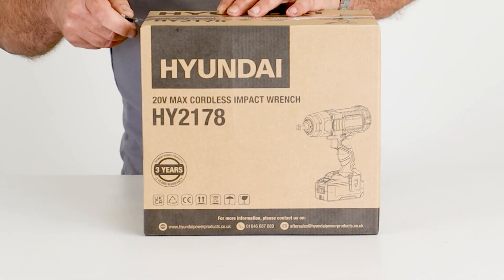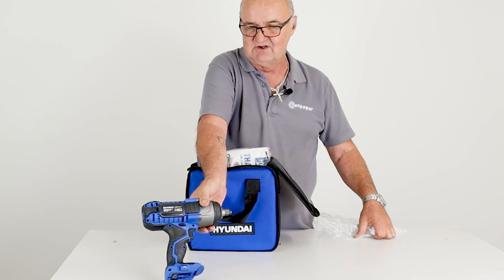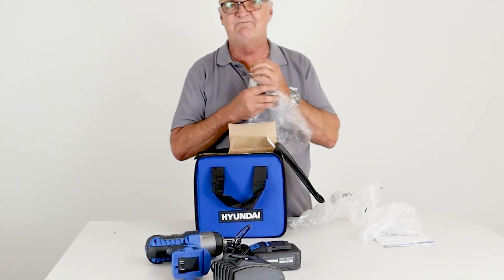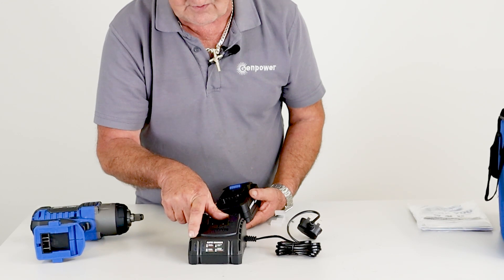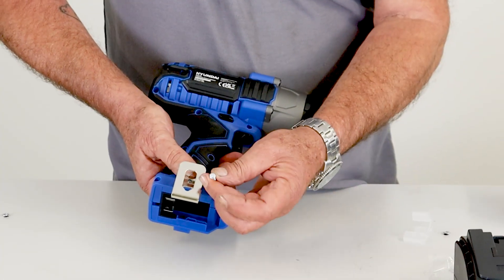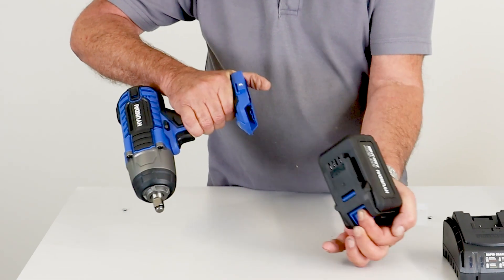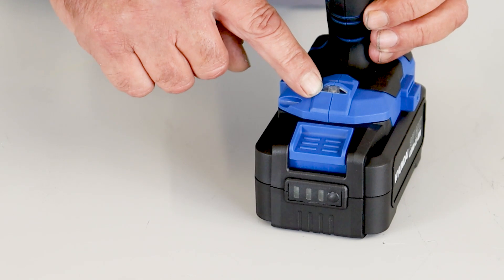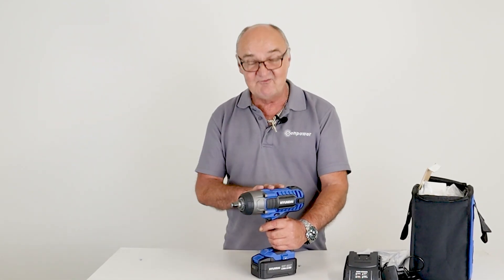Unboxing A Hyundai Cordless Impact Wrench | HY2178 20V MAX Range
A cordless impact wrench is an invaluable tool for professionals and home users alike. Here's ade with an unboxing video for our Hyundai 20V Max Cordless Impact Wrench:

Introducing the Hyundai Cordless Impact Wrench - HY2178

Experience the power and convenience of the Hyundai Cordless Impact Wrench - HY2178 from the brand new 20v MAX range. This compact and efficient impact wrench is designed to make your tasks easier, whether it's tightening and loosening bolts, lug nuts, or heavy-duty fasteners. With its impressive 3300icm impact rate and 350Nm torque, it effortlessly handles even the most stubborn fixtures, making it perfect for car maintenance or timber/steel construction projects.

Featuring a half-inch square drive and hor ring anvil, this Hyundai impact wrench allows mechanics to quickly change out sockets without the need for additional tools. The built-in LED light ensures excellent visibility, even in low-light areas, while the soft-grip handle provides added comfort during prolonged use. Weighing just under 2kg, it's lightweight and easy to maneuver in tight or awkward spaces. Plus, the convenient belt clip allows for hands-free carrying between tasks.

One of the standout features of this impact wrench is its battery-powered operation. The HY2178 is equipped with a 20v MAX lithium-ion 4Ah battery, which charges from flat to full in only 70 minutes. With an average battery runtime of 10 - 40 minutes (depending on conditions), you'll have plenty of time to complete various tasks on a single charge. For larger projects or business use, you can opt to purchase an additional battery or explore our 20v collection for other tools that share the same battery.

In addition to the Cordless Impact Wrench, our brand new 20v MAX range includes a wide selection of garden machinery and cordless power tools, all powered by the same 20v MAX battery. From grass trimmers and hedge trimmers to drill drivers and circular saws, you can have multiple batteries charged and ready to go by expanding your collection.

Rest assured that your investment is protected with our 3-year Hyundai warranty* for home use and 1-year commercial warranty*. Our UK-based parts and service backup ensures reliable support to keep your impact wrench running smoothly for years to come.

Key Features:
- Low maintenance and easy-to-use 20v MAX cordless impact wrench
- ½" square drive
- Weighs just 1.95kg
- 2500rpm
- 3300icm impact rate
- Equipped with LED light for enhanced visibility in dark environments
- 4Ah Battery - charges in just 140 minutes
- Interchangeable battery with the entire 20v range of power tools and garden machinery
- Includes battery and charger
- 3-year home-use warranty* / 1-year commercial warranty*

Upgrade your tool collection with the Hyundai Cordless Impact Wrench - HY2178, and enjoy the freedom of cordless power for all your fastening needs.